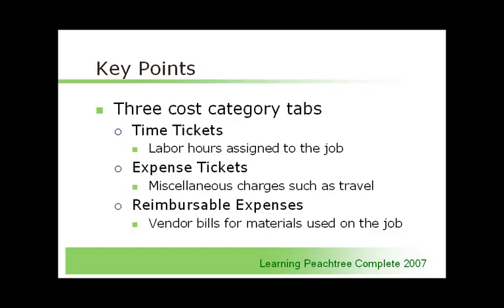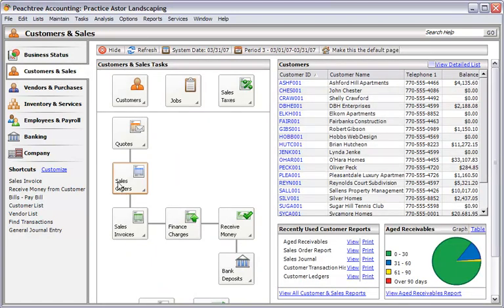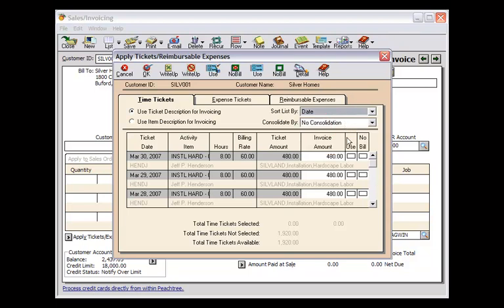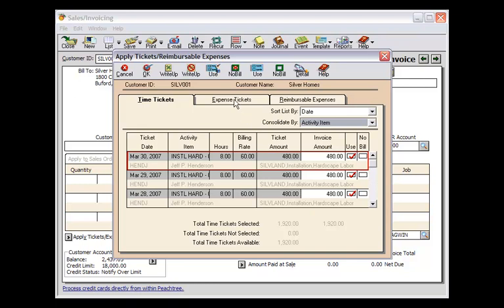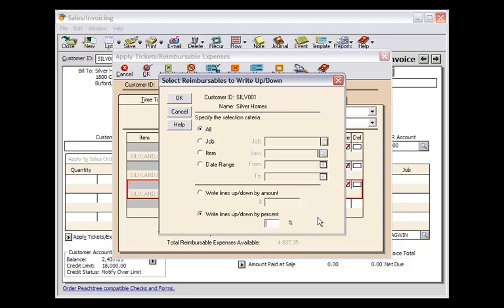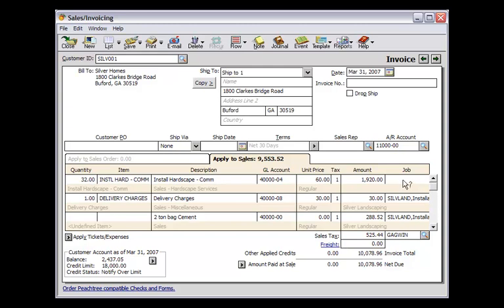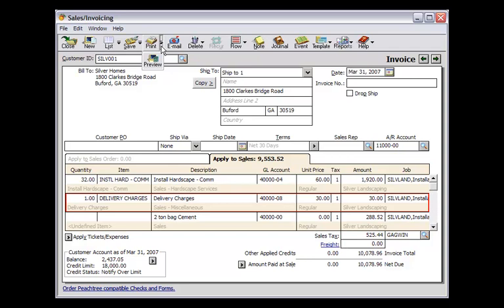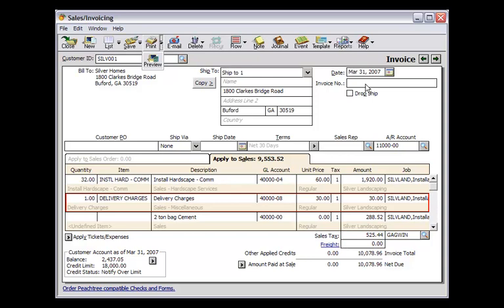InvoicingJobsProj part 1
invoicing job part1 peachtree